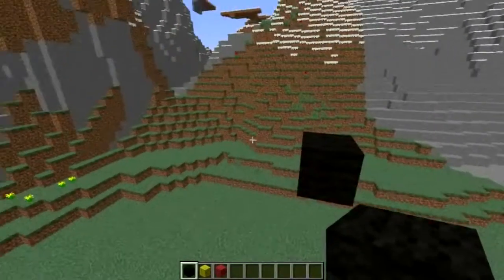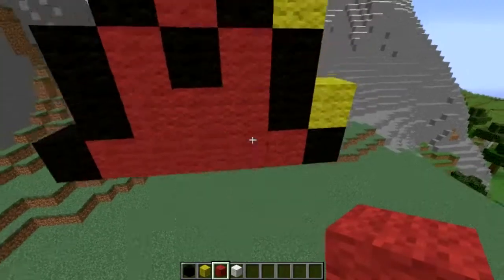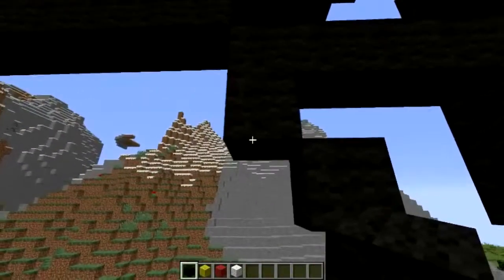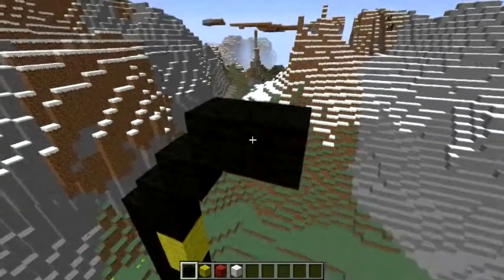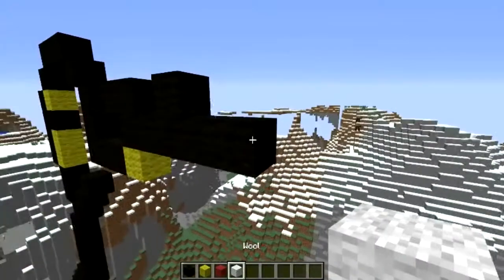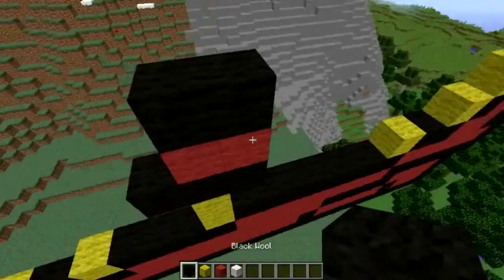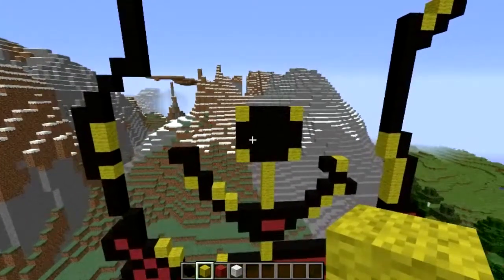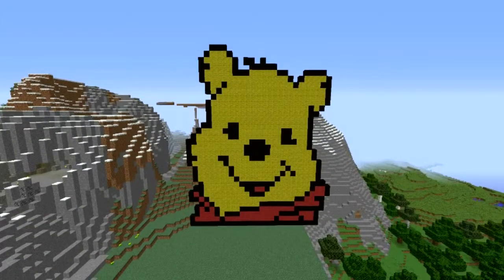Minecraft ~8 Bit~ HOW TO : Winnie The Pooh ( Tutorial ) /W Killerkev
This video we are going to be doing Winnie The Pooh. I hope you guys did enjoy this Video.